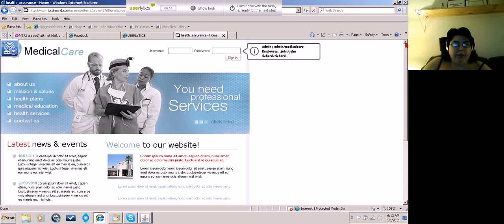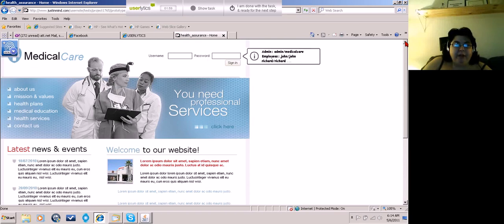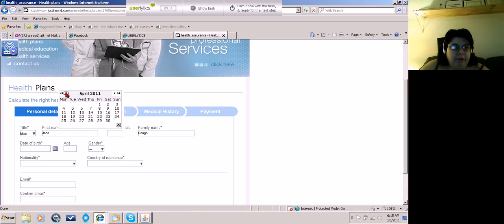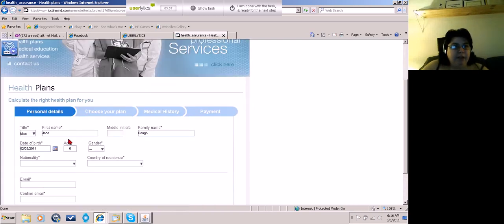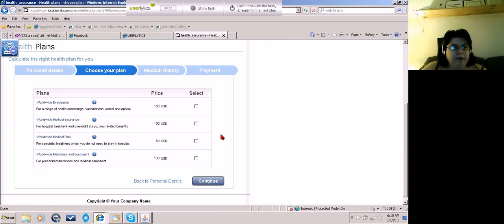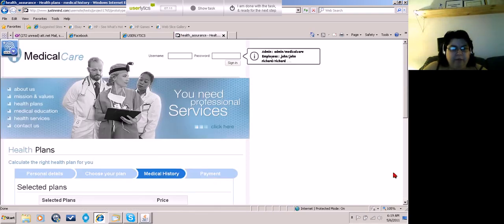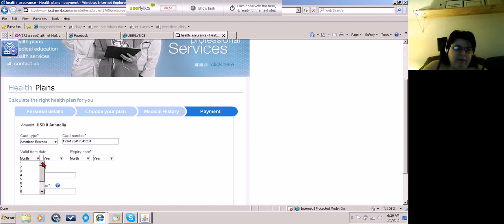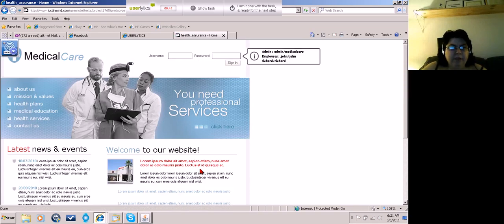Justinmind Prototyping tool and Userlytics Remote User Testing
Have you ever wondered if a remote user test can be done using a prototype? See how good is to detect usability flaws in your design using a high interactive prototype. In this video you can see how Justinmind prototyping products and Userlytics work together.